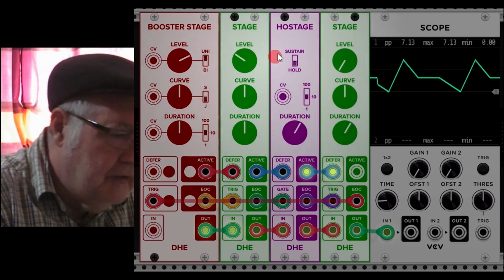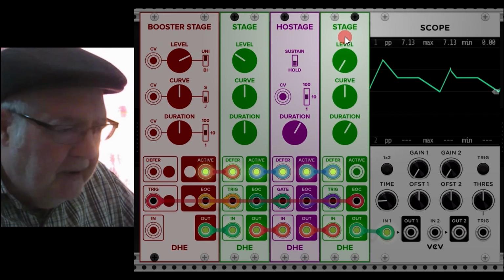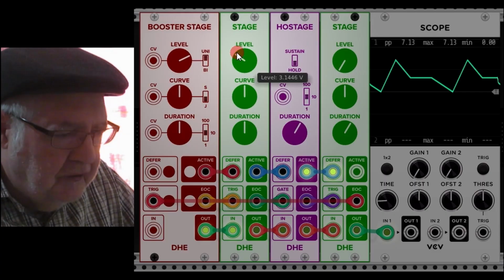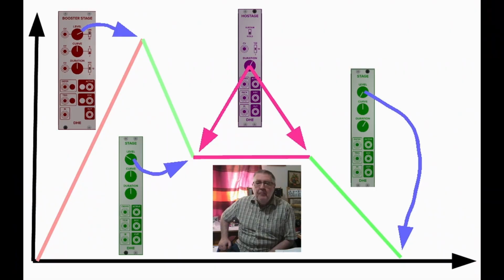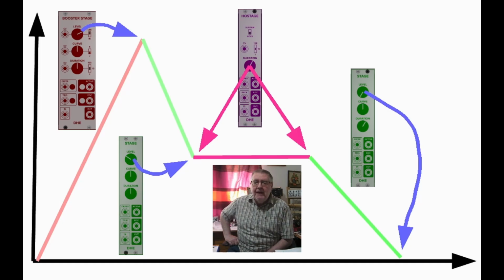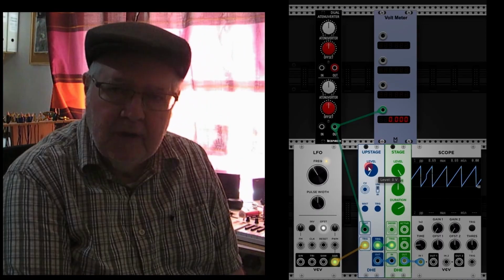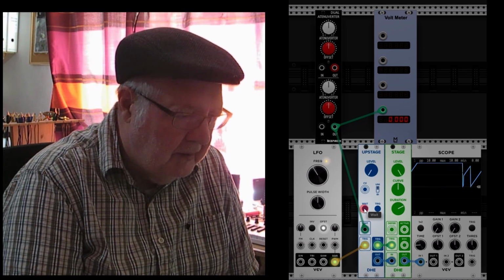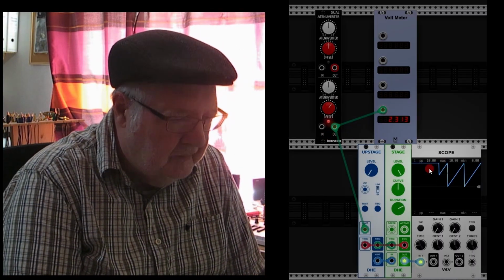VCV Rack in a nutshell #2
his series of short videos introduces and explains certain VCV Rack modules – fast and to the point. Today´s part deals with envelopes again: with HOSTAGE and UPSTAGE, two more modules from the DHE complex envelope construction kit.
And here are the mentioned links:
to the E-books: